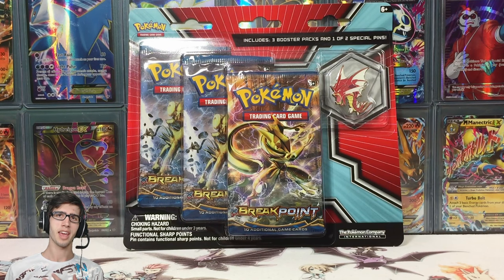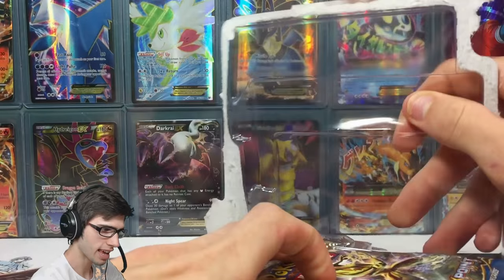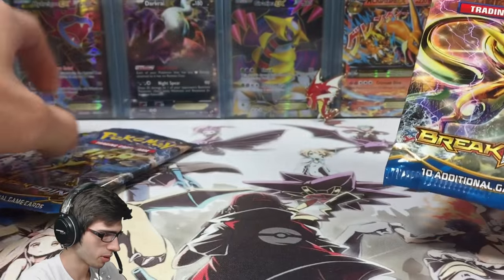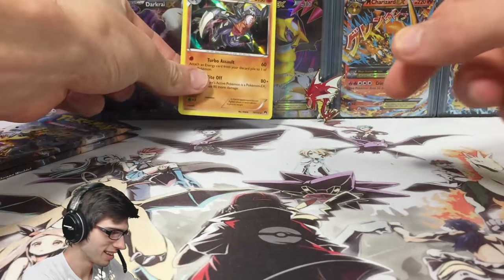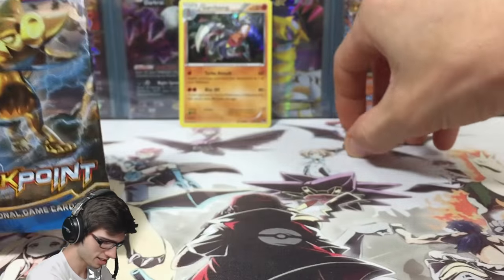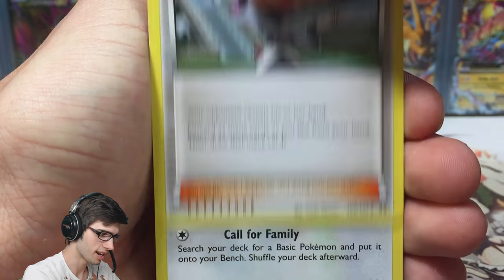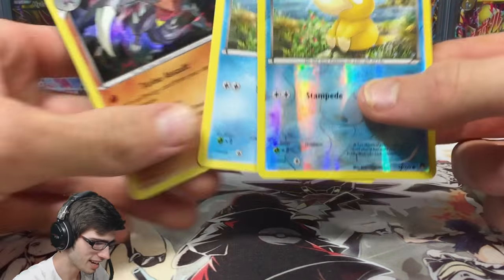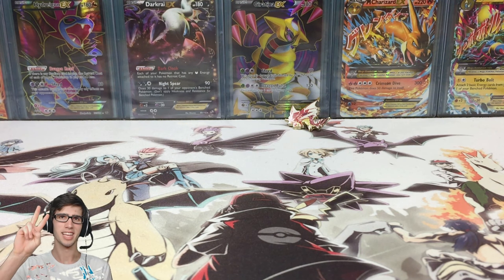EARLY SHINY MEGA GYARDOS PIN BREAKpoint BLISTER PACK! - The First on Youtube??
What's Crackin' YouTube! Today we are possibly the first on youtube to crack into a Shiny Mega Gyarados Pin Blister Pack!! Nothing amazingly special about this one other than the featured pin but yeah!! Being first on youtube for something is always nice (: